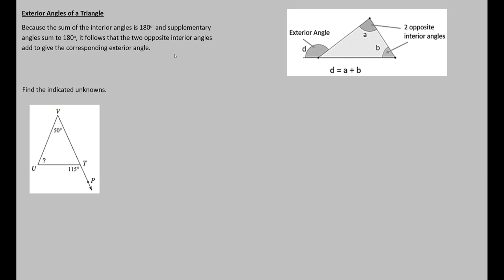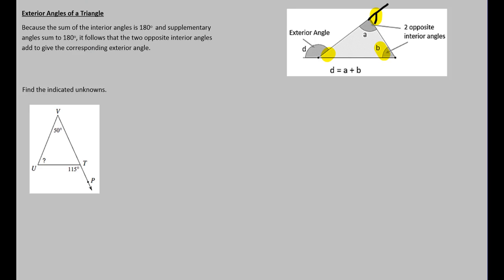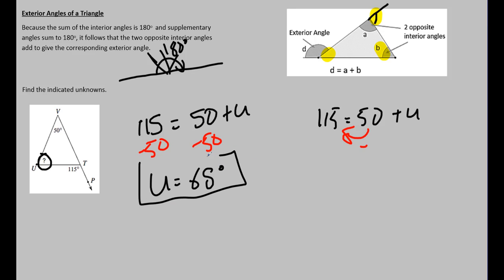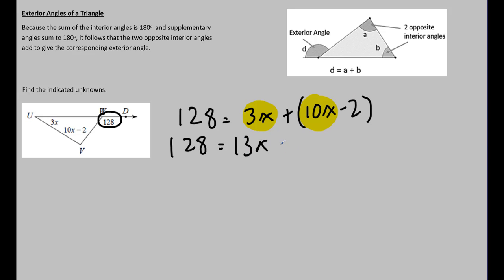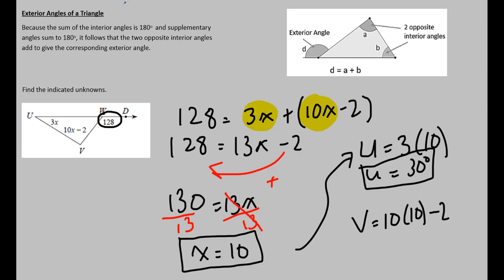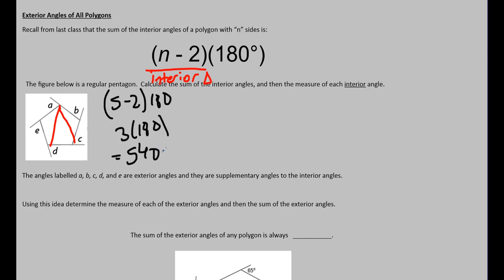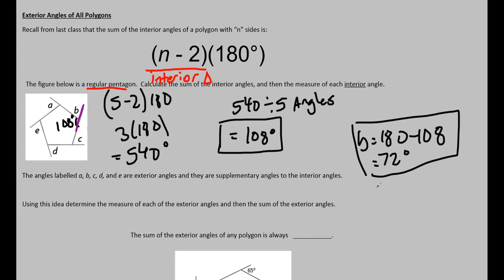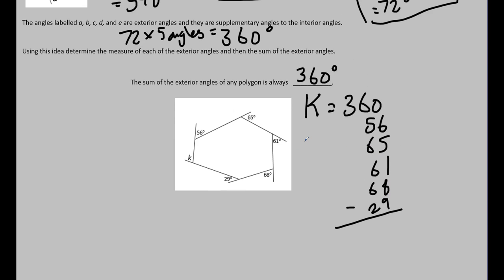6.2 Exterior Angles of Polygons